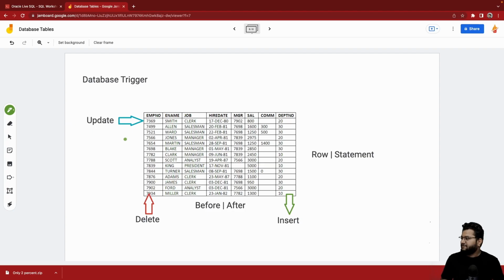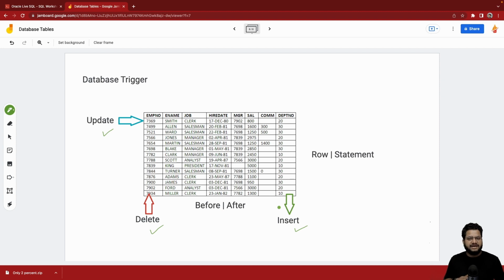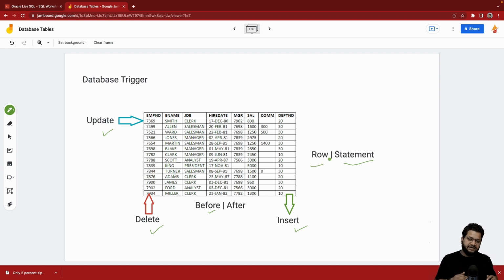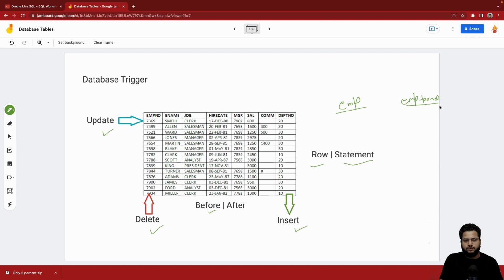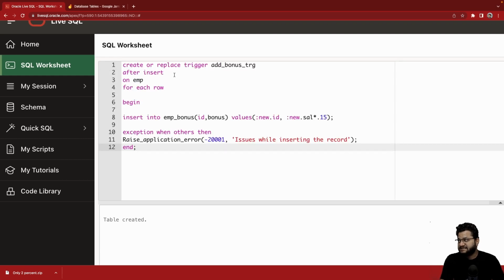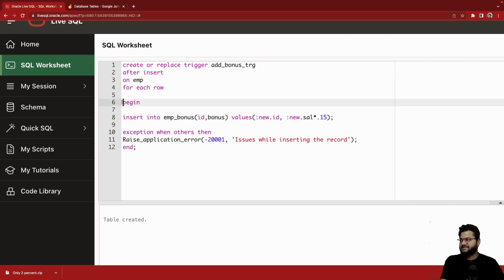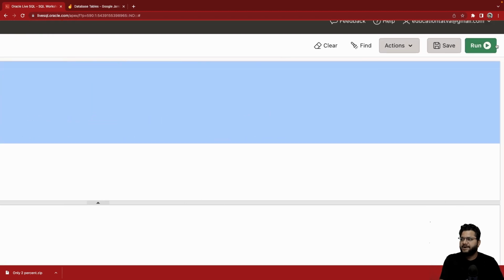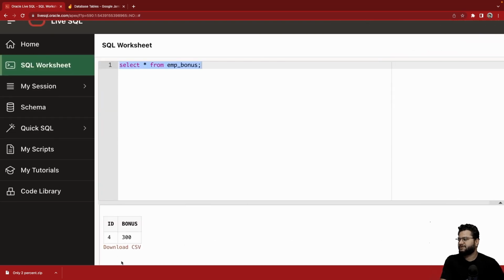8 What is database trigger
Hi All,

Another video part of database series. In this lecture, i explained what is database trigger and how to use them.

I explained different type of triggers like before update trigger, after update trigger, before insert trigger, after insert trigger, before delete trigger, after delete trigger.

Also covered practical example using oracle live sql.

00:00 What is database trigger
00:37 Type of triggers
2:45 Scenario to use database trigger
3:30 Example of database trigger
5:40 Execute a trigger

WhiteBoard Link